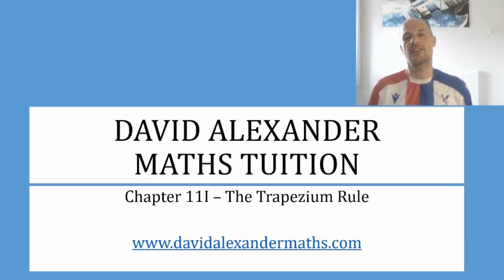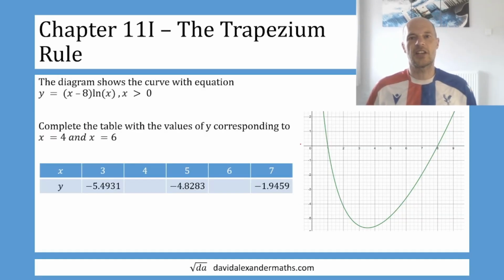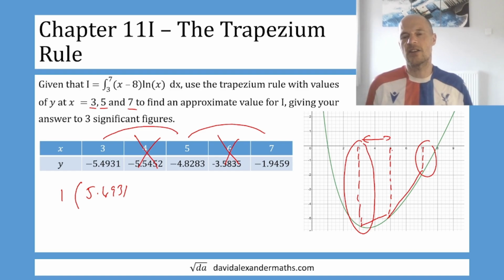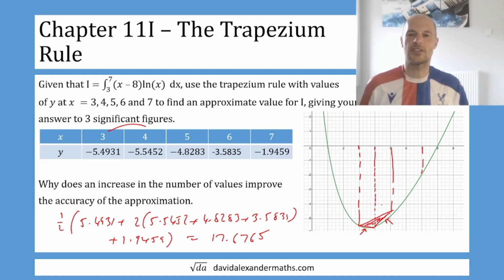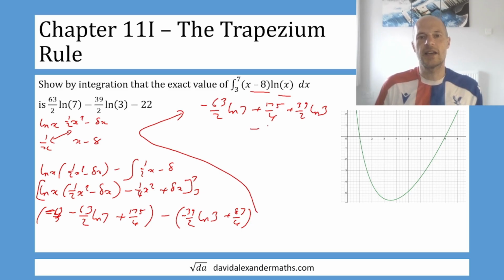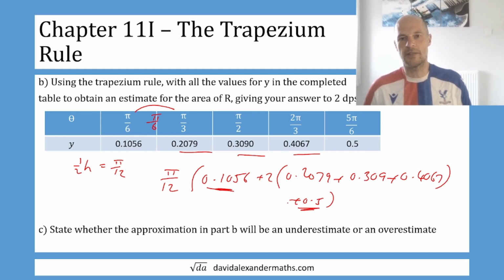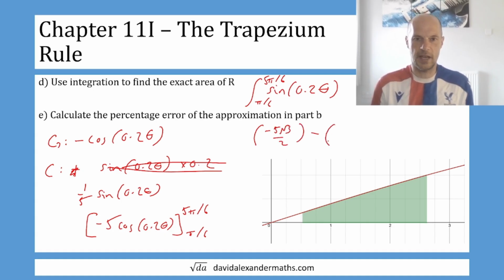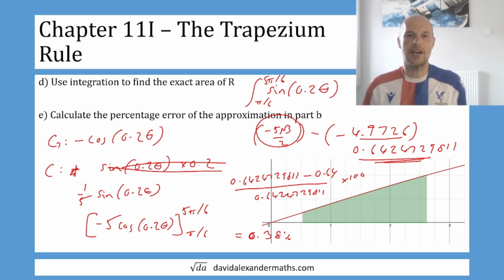Year 13 Maths Chapter 11I: The Trapezium Rule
This video should help you answer all the questions from the Pearson Edexcel A level Mathematics book in chapter 11I.